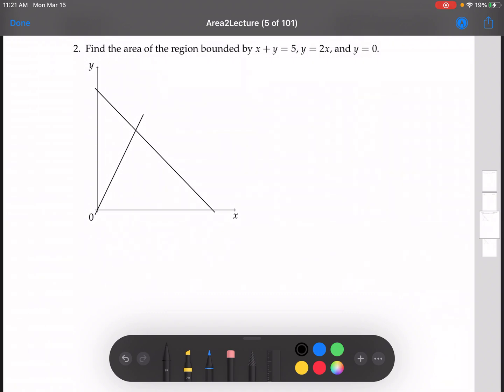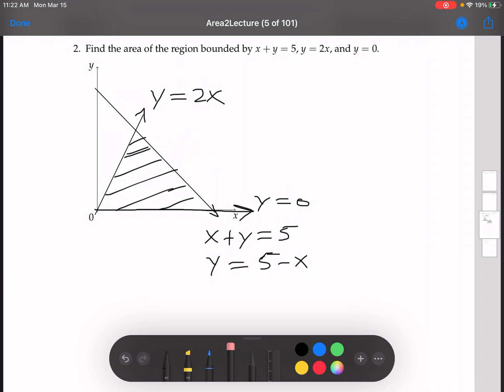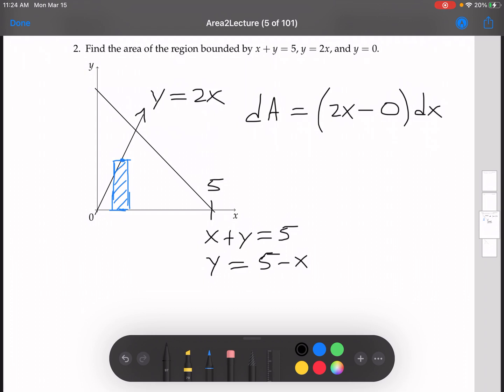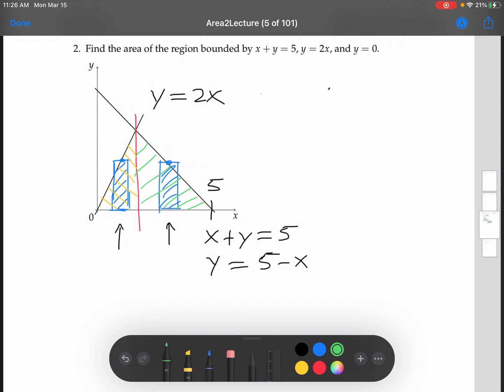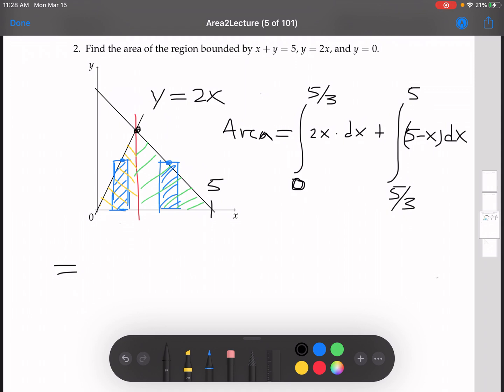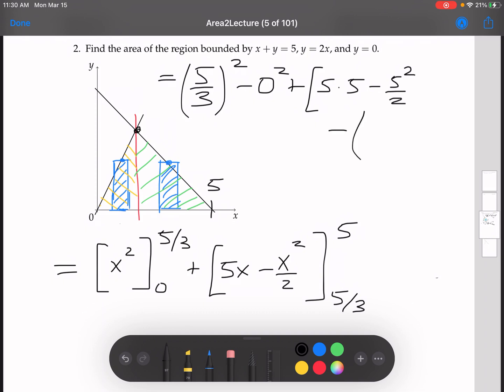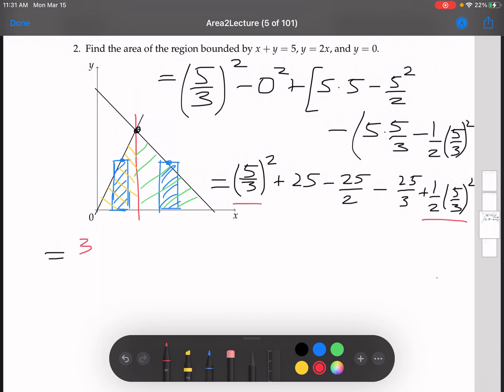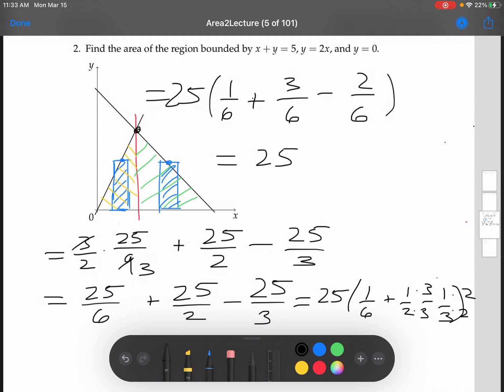Area Between Curves Along x Axis